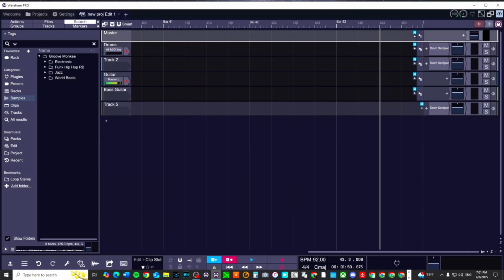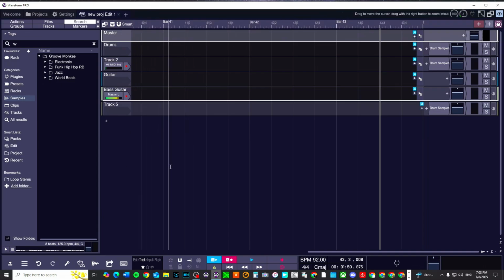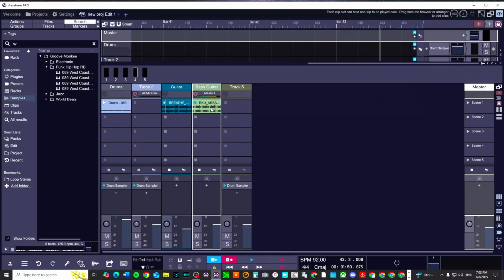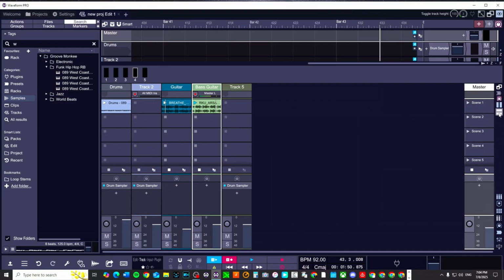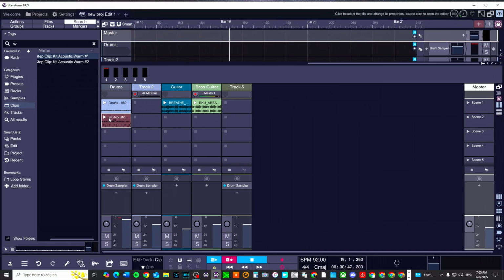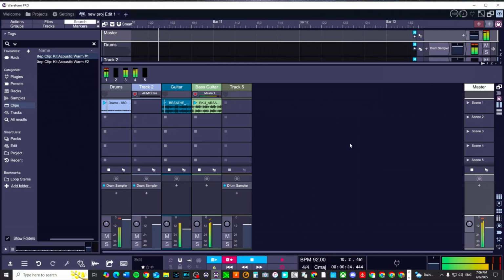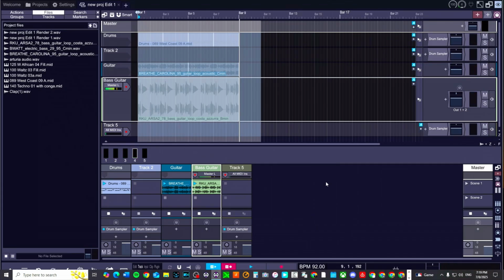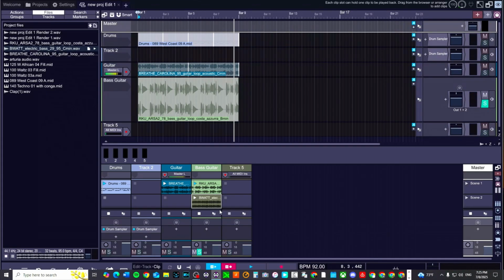How to Use the Clip Launcher in Tracktion Waveform 13.5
This tutorial will confirm that it is easy to use the clip launcher in Tracktion Waveform 13.5.  Learn how to add, play and record each clip into this amazing DAW.